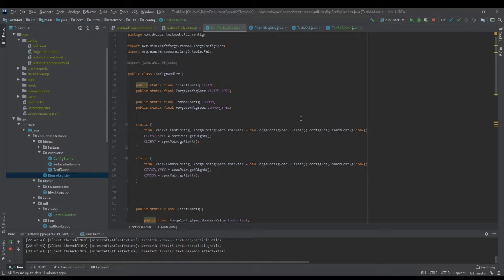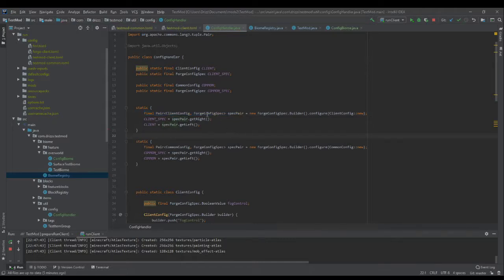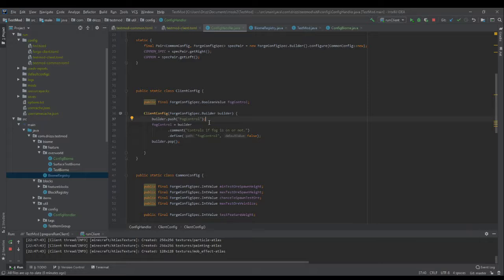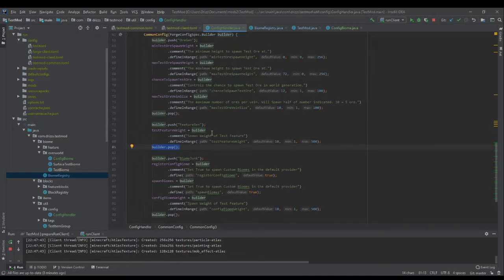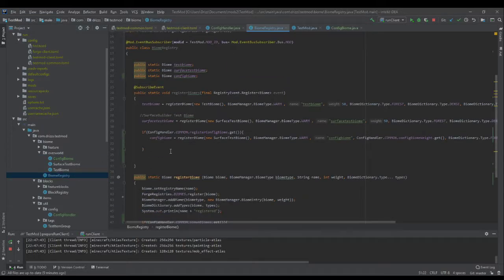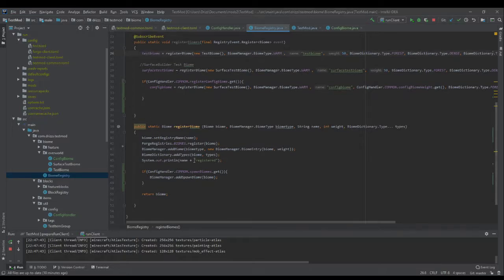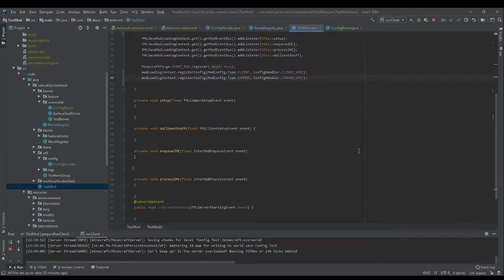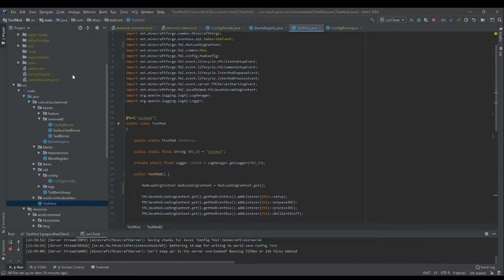1.14.4 Minecraft Modding Tutorial - Basic Config Creation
These are my mods

Its currently undergoing a rewrite as it was my first mod and I've learned so much since then. My discord should be available there!

This is the github for the mod, all the code will be there including all future code!

You can @drizzs for help in there!